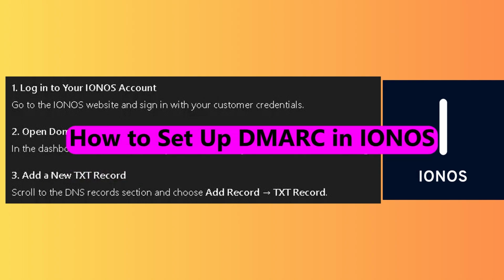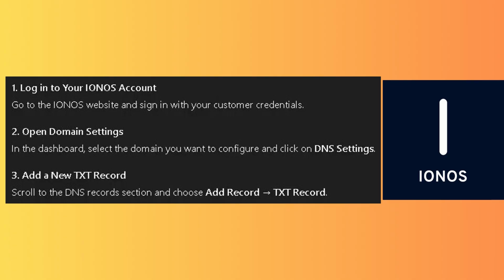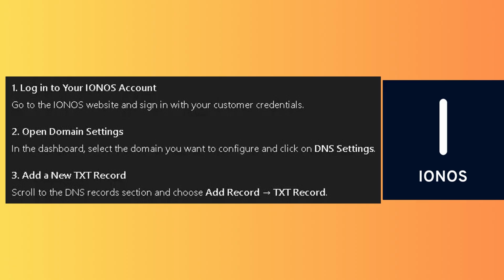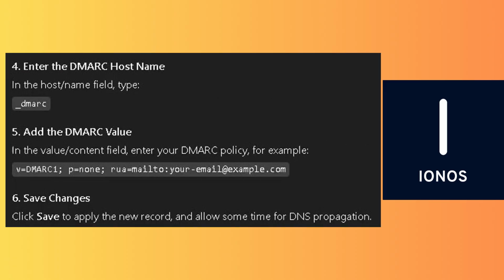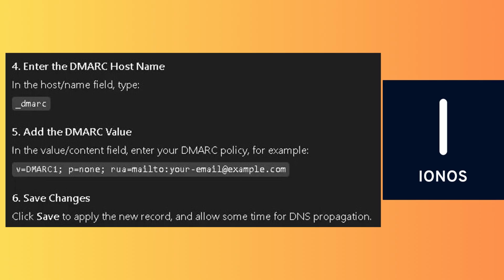How to Set Up DMARC in Ionos (Full Guide) 2025!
In this comprehensive guide I will show you how to set up dmarc in ionos in 2025! Setting up DMARC in IONOS helps protect your domain from email spoofing and phishing by instructing receiving mail servers how to handle unauthorized emails.